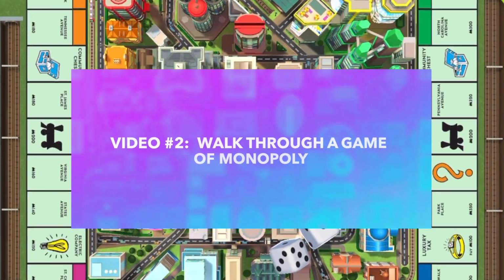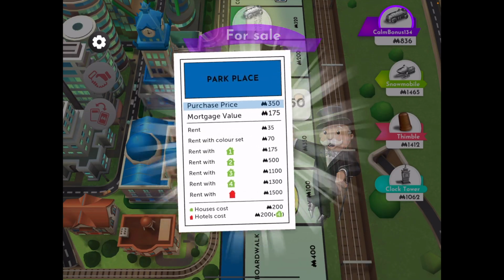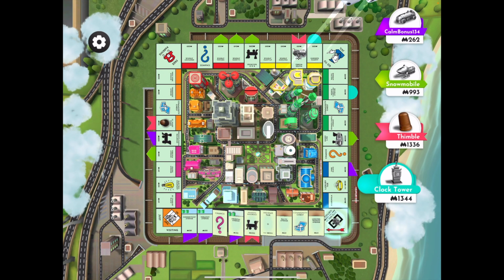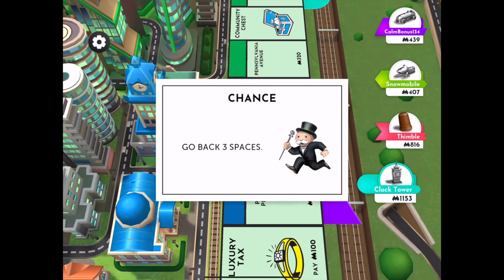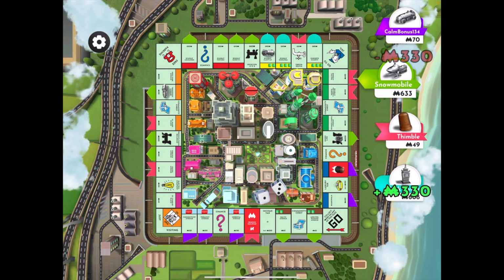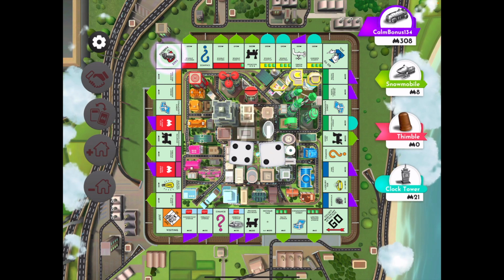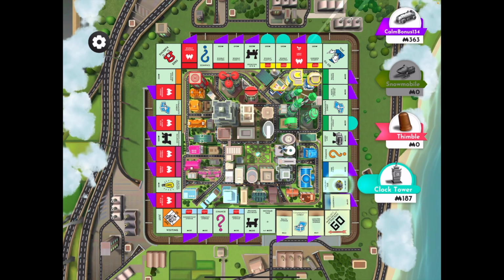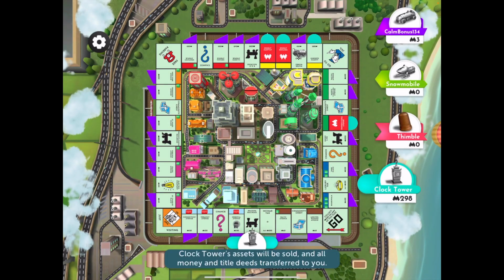Monopoly Game - Full Walkthrough For Beginners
In this Monopoly Game walkthrough, we'll show you how to play the full game from start to finish. This is a great guide for beginners who want to learn how to play this classic board game.

If you're a fan of classic board games, then you'll love this Monopoly Game walkthrough. We'll show you the steps to play the game from start to finish, so you can learn how to play this classic game like a pro! Watch and learn as we play through this fun game together!

At PuzzlingGames, I make videos on brain teasers, Rubik's cubes, board games classics, and board games, classic games, and more.

➡️ My favorite Monopoly boards - Monopoly Game

➡️ VIEW MY HAND-PICKED GAME ITEMS!!

Please support me to help make more content for you

Help me keep bringing these videos to you.

🔵 For the best Keyword Research and SEO Ranking, this helps my videos get found on Youtube ➡️
🟠I found great editors, VO artists, writers and more ➡️ and here ➡️
💰 Learn New Skills Cheap and Easy ➡️

➡️ Incredible DieCast Toy Model Cars

➡️ Rent 1000’s of Video Games and Movies in the US